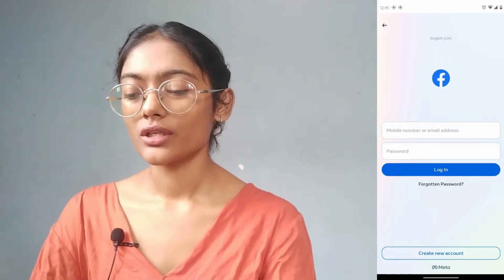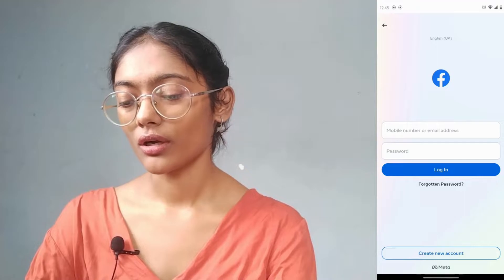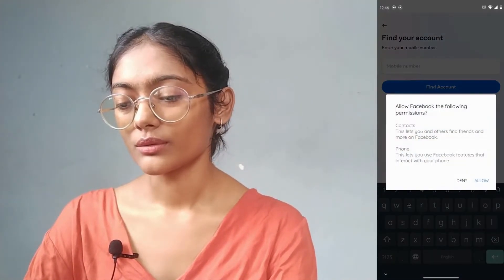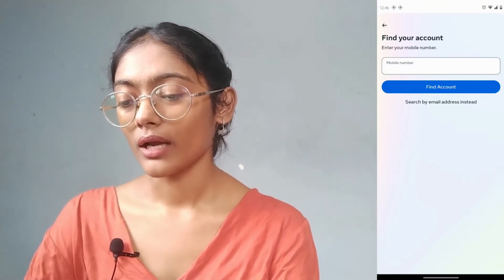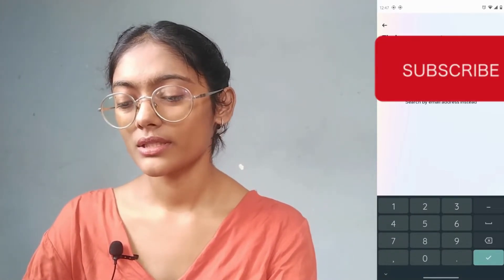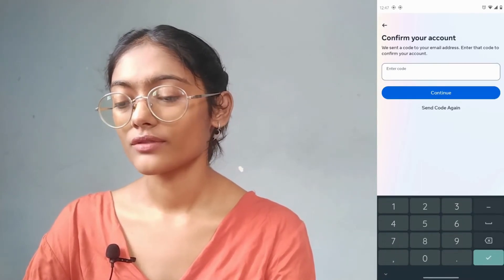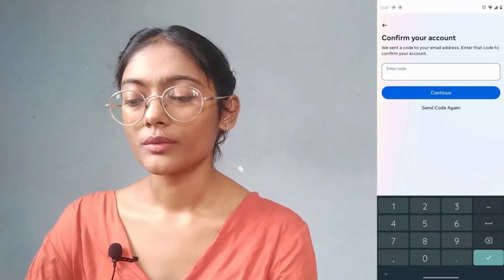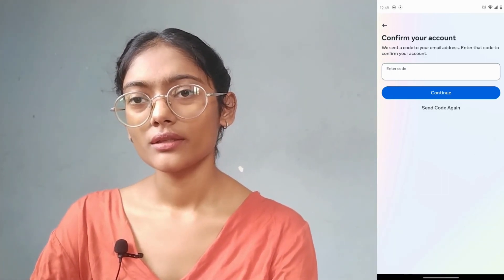How To Change Facebook Phone Number Without Logging In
Welcome to AppHacks101! In this tutorial, we'll guide you through the process of changing your Facebook phone number without logging in.

Our step-by-step guide will show you how to modify your phone number effortlessly.

Let's explore the timestamps to navigate through the tutorial easily:

Timestamps:
00:12 - Introduction to Changing Facebook Phone Number Without Logging In
00:35 - Steps to Update Phone Number on Facebook
00:59 - Managing Your Contact Information on Facebook